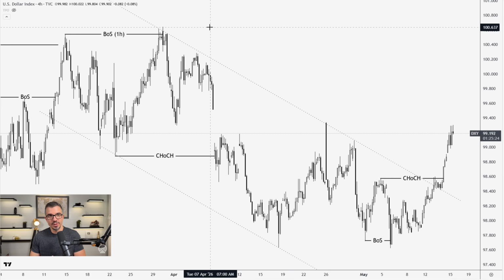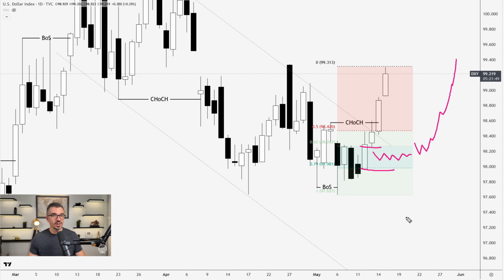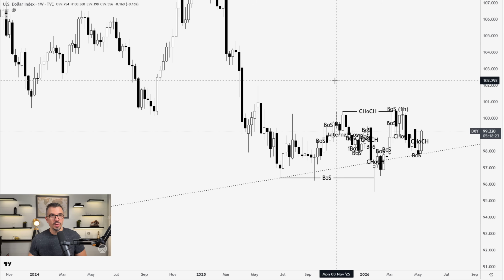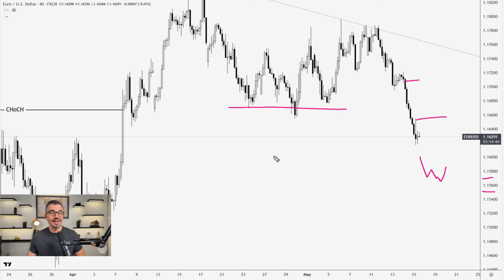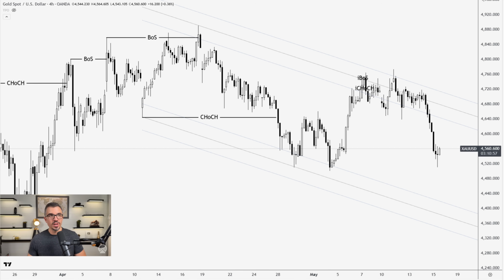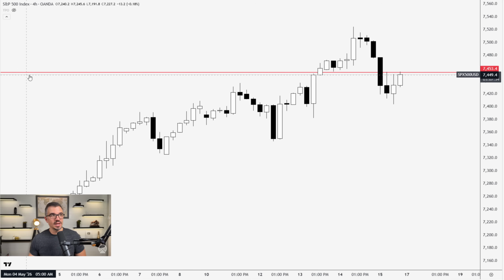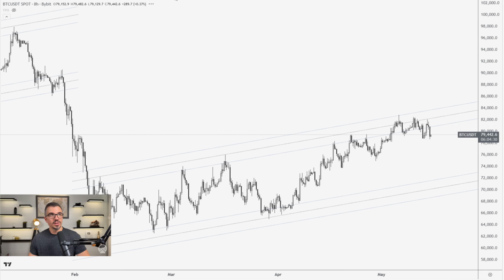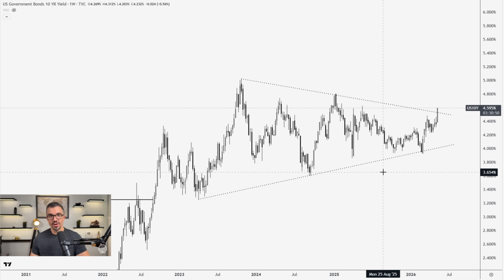Weekly SMC Outlook: DXY, EURUSD, GBPUSD, XAUUSD, S&P 500, Bitcoin, and Yields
The US dollar is breaking out, and the euro, pound, and gold are all breaking down. The S&P 500 is showing cracks, Bitcoin looks shaky, and yields are starting to push into multi-decade resistance. Here's my full SMC outlook and trade plan heading into next week.

The DXY just printed a bullish change of character on the four-hour above 98.58, confirming the broader shift we've been tracking on the daily and weekly. Price is pushing into 99.20, so early next week I'm watching for a potential pullback into the 98.6 to 98.7 imbalance, or a deeper move toward 98 to mitigate the OTE before the next leg up. The monthly multi-decade channel is still holding, and a confirmed break of the highs opens the door toward 105-106 over the coming weeks and months.

EURUSD
The weekly bearish change of character is still in play, and the entire run-up was simply mitigating the imbalance above. We're now carving lower highs and lower lows. I'm looking for a move down into the 1.1560 to 1.1580 imbalance, and any low timeframe shift on relief into those upper imbalances is a shorting opportunity. As long as we hold below the highs, I stay bearish.

GBPUSD
The pound is doing exactly what we've been tracking. We got the change of character, and 1.33 has been the target for weeks. We're mitigating that imbalance now. Like the euro, there's a chance we bounce from this region to mitigate fresh imbalances above, but the overall structure still favors shorts. I'm looking for low timeframe shifts on relief to get short.

XAUUSD (Gold)
Gold stung this week. I got taken out by $4 on a short before the move played out exactly as planned. The descending channel is still in play. If we get DXY relief early next week, I'm watching gold for a push back into the highs and a low timeframe shift to get short again toward 4,300 and the unmitigated imbalance below.

S&P 500
The parabolic rally pushed above the 1.618 extension on Thursday and Friday, and I took a short on a one-minute shift after that exhaustive move. Risk reward is 26 to 1 and the trade is well in profit. The key SMC level to watch is 7,350. A close below confirms the change of character and opens the door for a deeper pullback into untested imbalances. Yields are the variable that could break this rally wide open.

Bitcoin
Same story as the euro on the weekly. Fresh bearish change of character, the recent move up did nothing but mitigate the imbalance, and I'm still short from the shift with my target in the mid-40s. The unmitigated imbalance from early 2024 plus the measured move from the bear flag both point to the same area. Bitcoin would have to reclaim close to 100K to invalidate the bearish setup.

US 10-Year & 30-Year Yields
This is the chart everyone should be watching. The 30-year is showing a multi-decade bullish change of character and an ascending triangle into the highs. The 10-year is breaking out of a years-long triangle pattern. If yields go parabolic next week, it will weigh heavily on stocks and crypto. This is the market that breaks everything else.

CHAPTERS

00:00 Intro
00:21 DXY Outlook
04:21 Yields and the DXY Correlation
07:42 EURUSD Breakdown
11:37 GBPUSD Setup
12:58 Gold Trade Plan
15:24 S&P 500 and My Short Setup
20:07 Bitcoin Outlook and Mid-40s Target
23:28 Why Yields Are the Market to Watch

SMC LESSONS